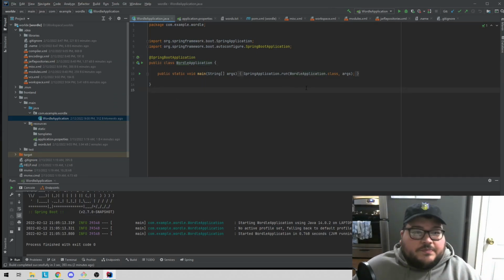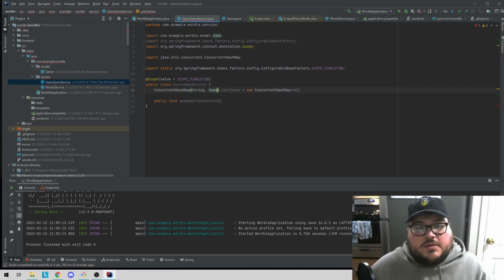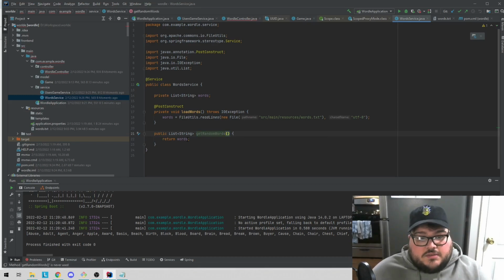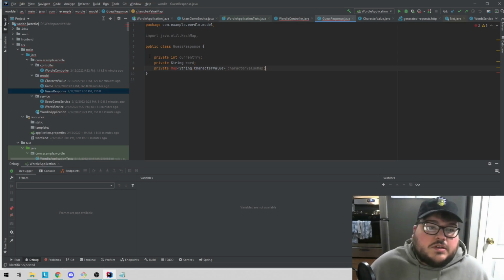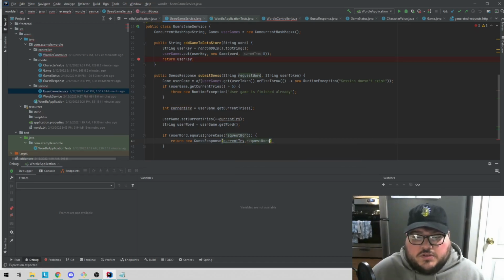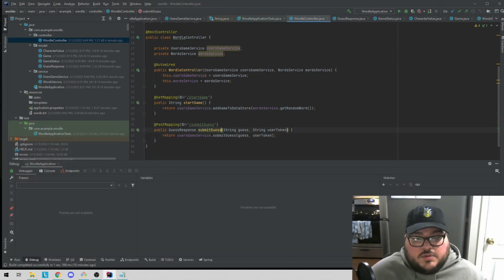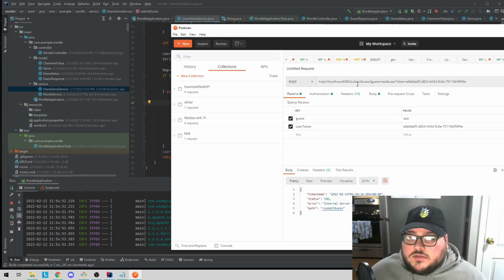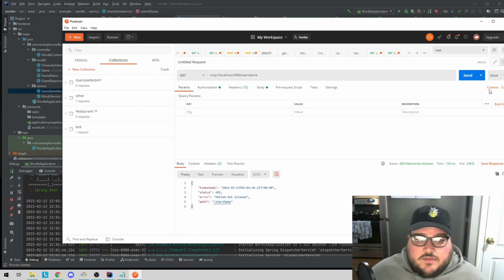Building A Wordle Clone in Under an Hour API Java Game Dev, Spring Boot Backend | Real Time Builds!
Building a Backend wordle clone in under an hour. Using Java Spring Boot and Spring web , Should i build a react frontend for this?

How would you fix the Character Uppercase issues? Is there anything you would have done differently?

Git:  To be posted